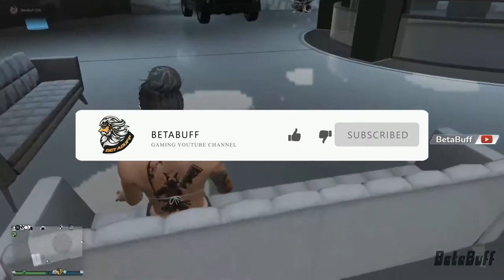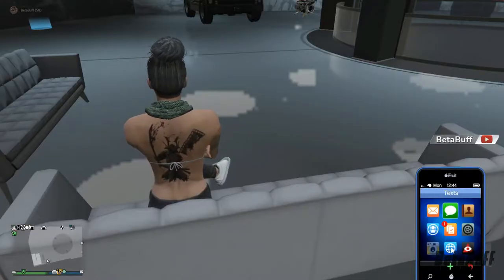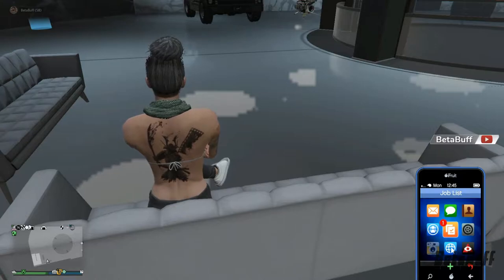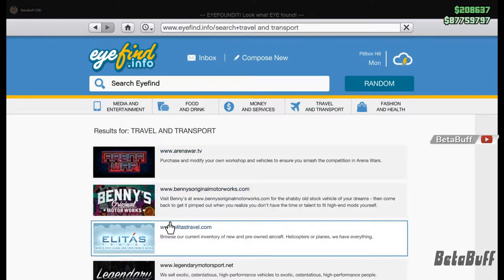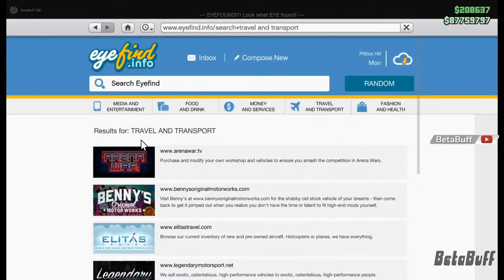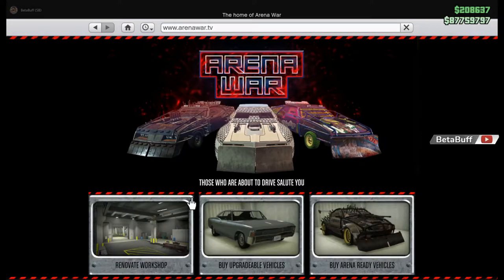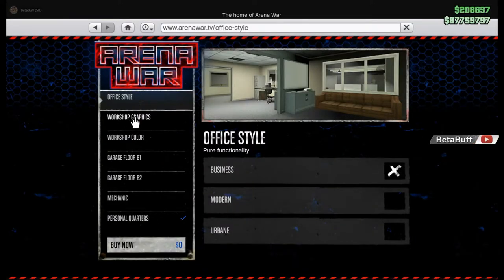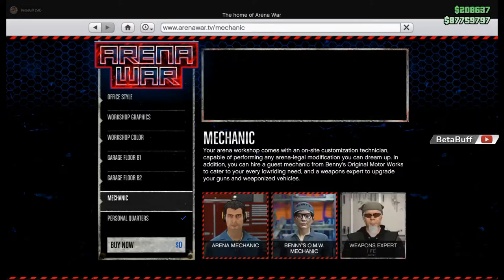How to Upgrade Deluxo Without Mobile Operation Center in GTA 5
In This video i am going to show you How to Upgrade Deluxo Without Mobile Operation Center in GTA 5
I think this video will help you to save some money in gta.

I always go live In my page.